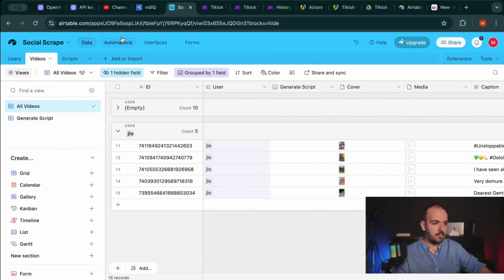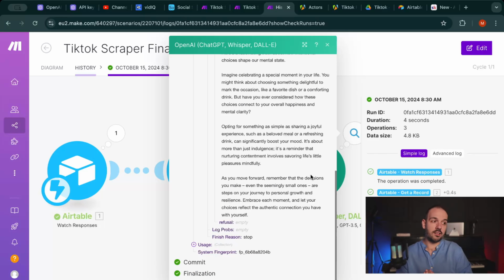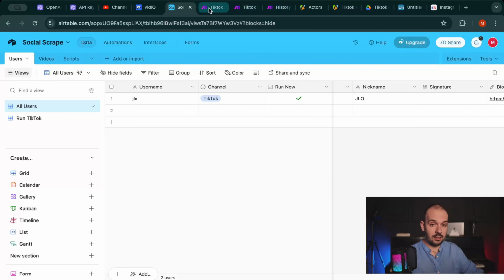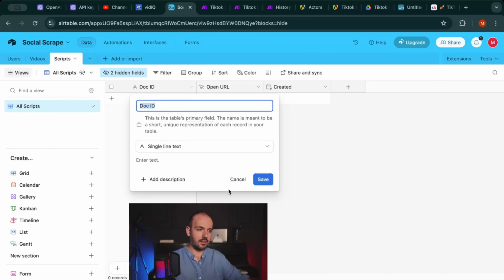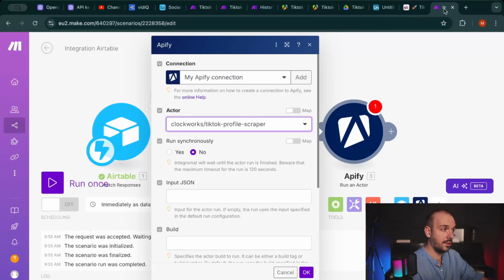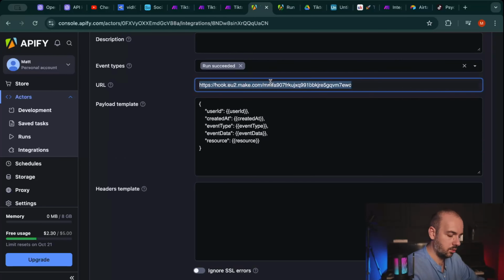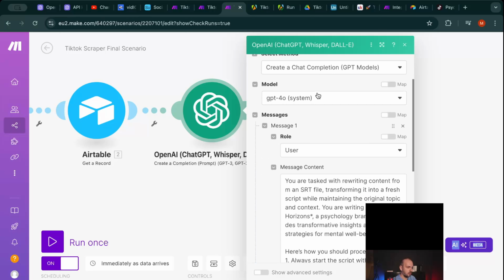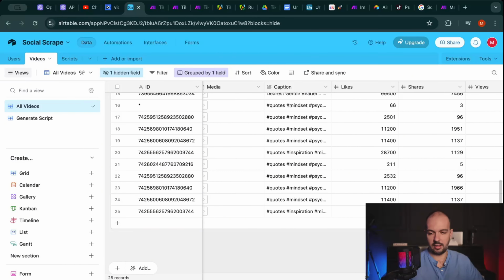STOP Wasting Time on TikTok Automation and Learn the AI CONTENT POWER Trick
Ever wonder how some TikTok creators go viral over and over again? 🔥 Now you can steal the secrets of viral TikTok content and create your own with ease using AI automation!

In this video, I’ll show you how to scrape viral TikTok videos using Apify, pull key insights into Airtable, and use AI (like ChatGPT) to generate scripts for your own content. Whether you’re a content creator, marketer, or entrepreneur, this powerful automation will help you stay ahead of trends and create engaging TikTok content that drives results.

📈 Here’s what you’ll learn:

How to scrape TikTok accounts and extract data for viral content.
Using Airtable to organize and analyze TikTok video data.
How to leverage AI (ChatGPT) to create new viral scripts based on TikTok trends.
Full automation workflow to streamline content creation and make the process fast and efficient.